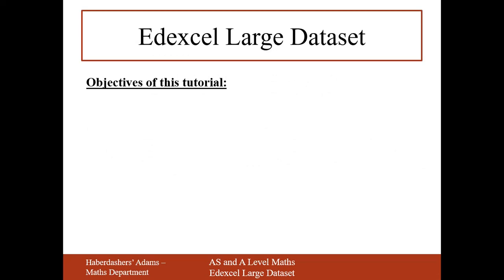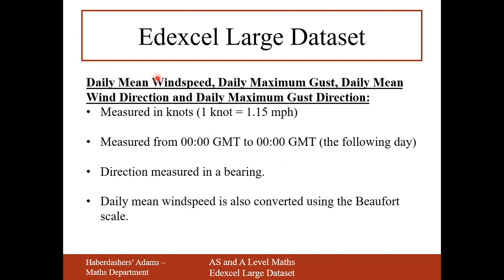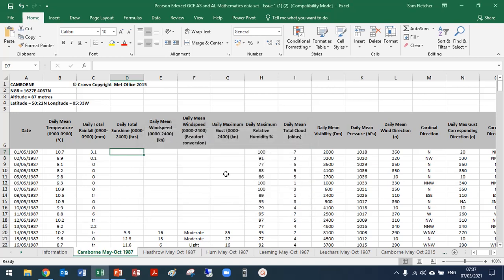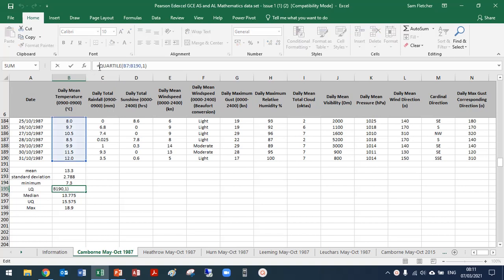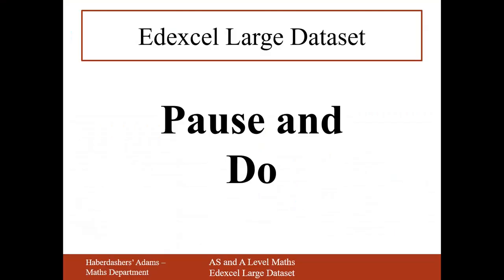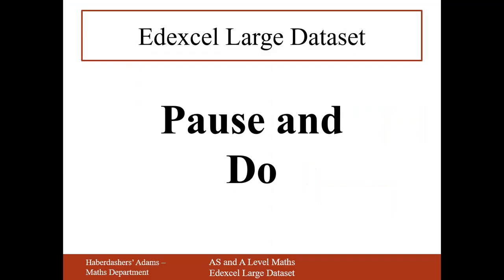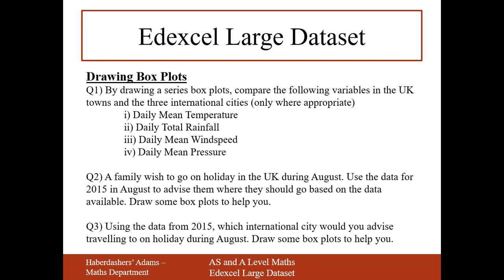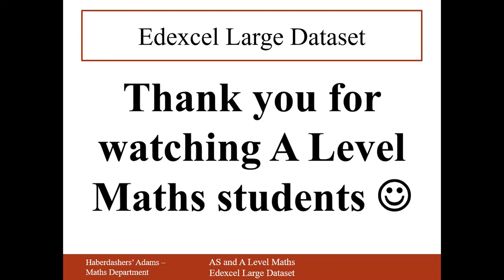Edexcel Large Data Set (AS and A level maths)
AS Maths:
1) Continually updated worksheet:
[[Coming soon]]
2) AS Maths past paper questions worksheet:

A Level Maths:
1) Continually updated worksheet:
[[Coming soon]]
2) A Level Maths past paper questions worksheet: